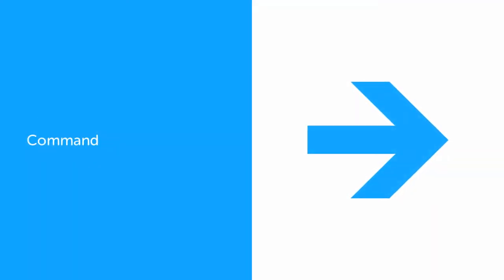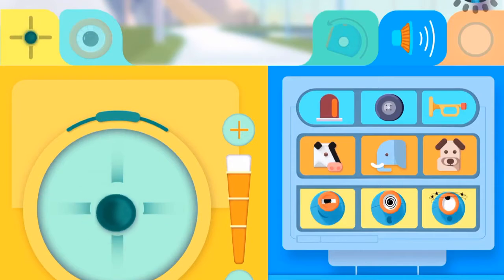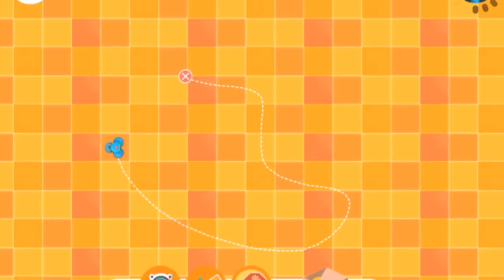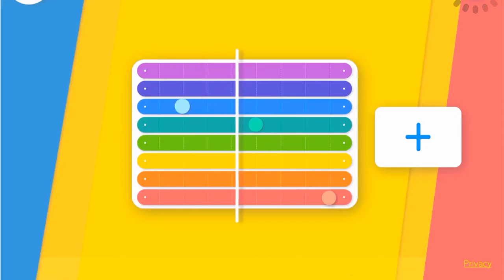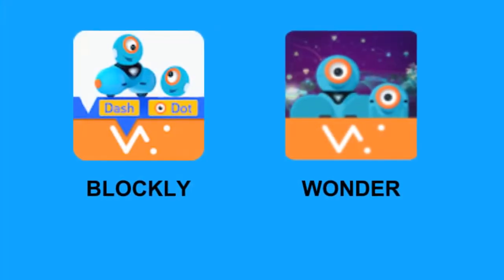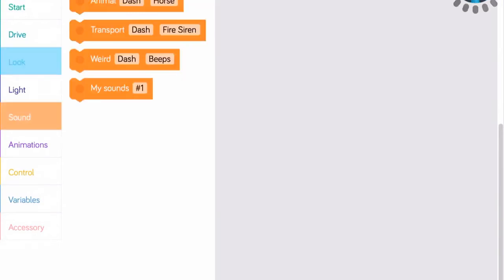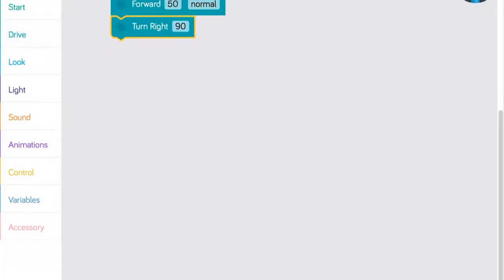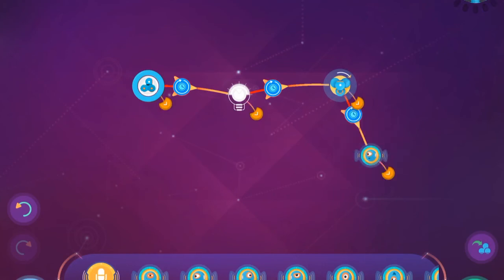Commands with Dash (All Apps)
In coding, a command is a basic action that is already built in to a coding language.  All five of the mobile apps produced by Wonder Workshop will allow you to send commands to Dash or Dot.
In the Go app, you are sending commands when you tell the robot to drive, change colors, light up, or make a sound.  You are not really programming yet, but tinkering with these features will allow you to better understand how the robot works.
In the Path App, you start to write a simple program by designing a route for Dash to travel, and then interspersing sequenced commands along his way, such as STOP, MOO like  a cow, or PLAY a custom sound.
In the Xylo app, which requires the xylophone accessory, the only commands available to you are the notes that Dash hits with his mallet on the keyboard.  The program you write is the song that Dash plays when you organize these notes in the desired order.
The Blockly and Wonder Apps allow the most sophisticated application of commands.  Both of these apps contain actual programming languages that have been custom-built or adapted specifically for Dash.
In Blockly, all of the Blocks under Drive, Look, Light, Sound, Animation, and Accessory, are actually built-in commands you can send to Dash.  When you attach these blocks together, you build a sequenced program that Dash will carry out when you start it.
The Wonder app looks different, but has similar functionality to Blockly.  Here, rather than blocks, there are states represented by images.  Each of the states available in these menus along the bottom are commands that you can sequence together by connecting these arrows from one state to the next.